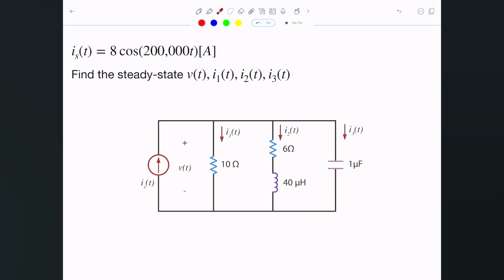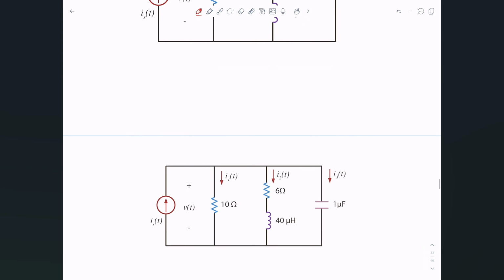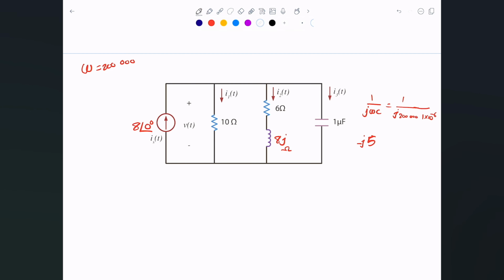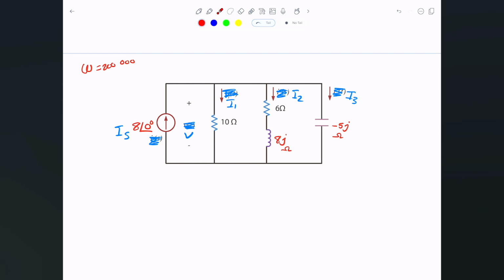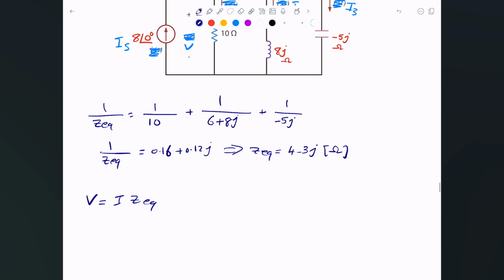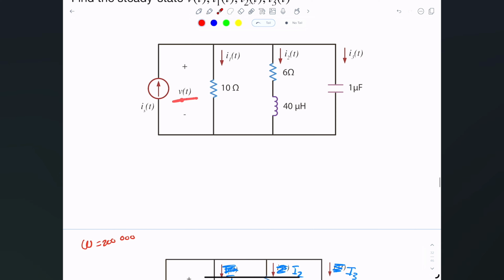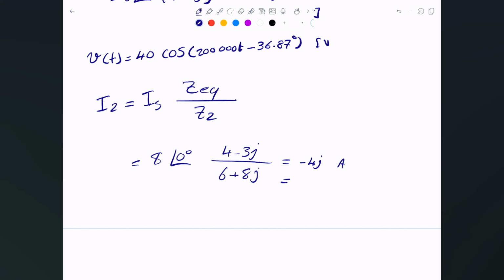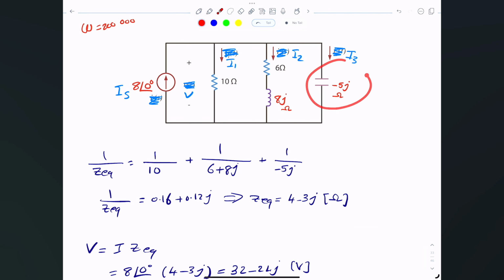M12 - 10 - Sinusoidal Steady-State Analysis- Example 2 (Current Division)